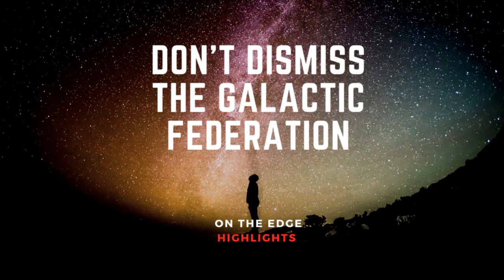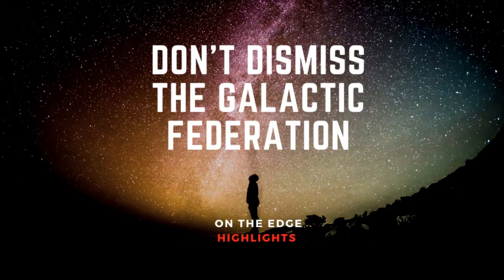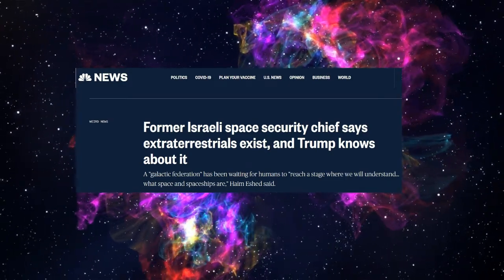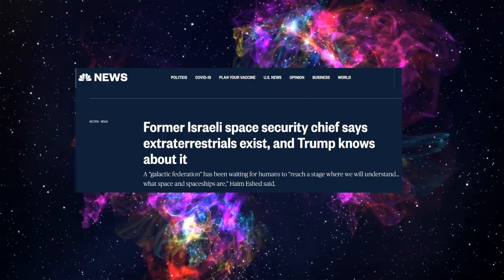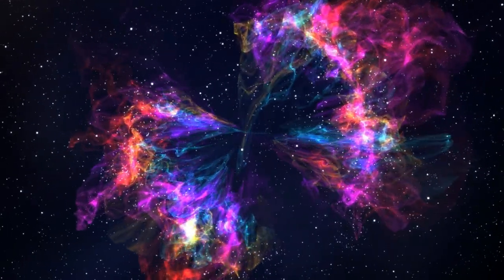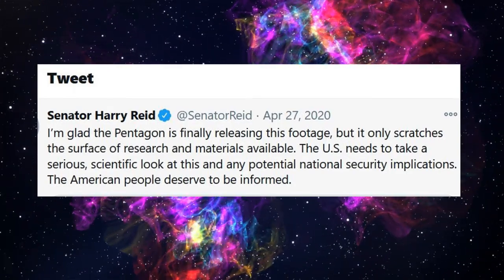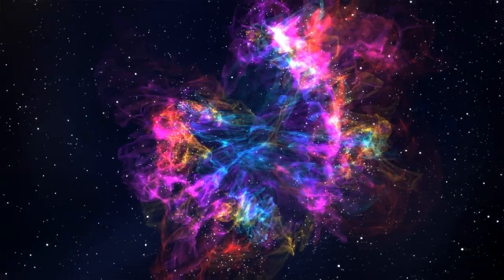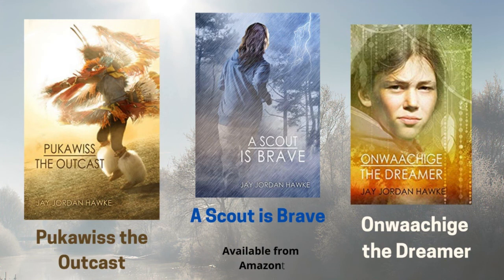Is the Galactic Federation Really all that Crazy?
Mainstream news outlets ran with the revelation from Israeli General, Haim Eshed, that Americans have been secretly working with aliens on Mars, aliens who in turn are part of a Galactic Federation. The idea might very well be less crazy than it sounds!

Story 2 – The Galactic Federation
Adela Suliman and Paul Goldman “Former Israeli Space Security Chief Says Extraterrestrials Exist, and Trump Knows About It,” Dec. 8, 2020.
Dani Di Placido Senior Contributor. “2020 Looks To Be Ending With A Bang, With The Reveal Of The ‘Galactic Federation,’” December 8, 2020.
Gimbal_The_First_Official_UAP_Footage_from_the_USG_for_Public_Release.webm. Public Domain. No attribution required.